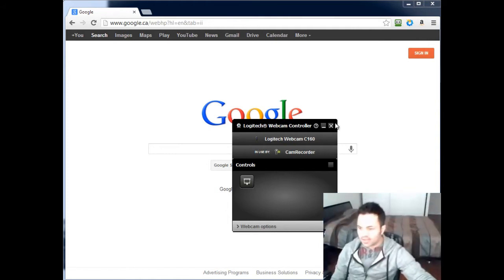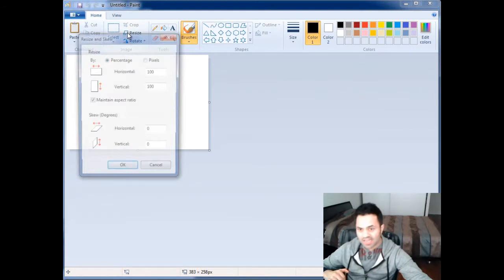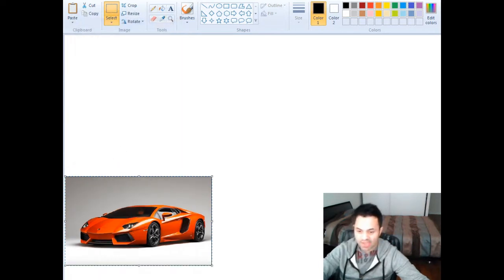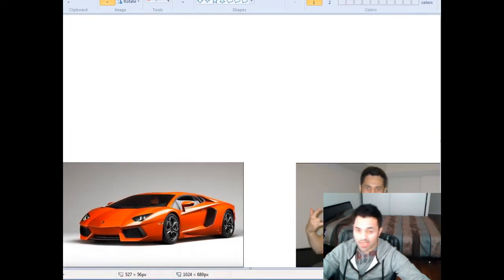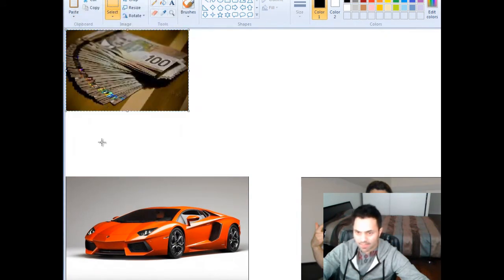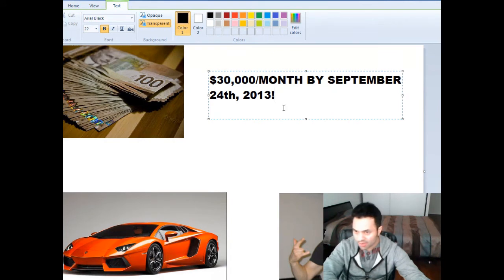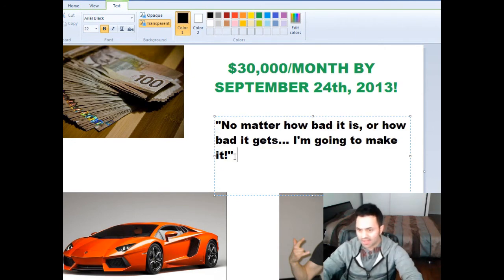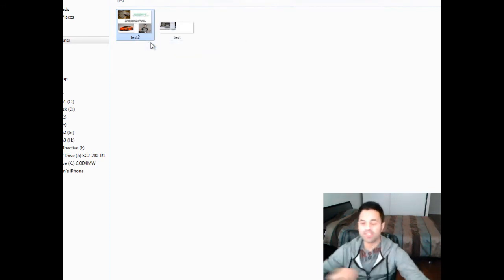How To Make A Dreamboard As A Desktop Background In MS Paint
- Here I walk you through making a "dreamboard" using MS Paint and how to make it your desktop wallpaper.  It's important to have your goals in front of you on a daily basis, having a dreamboard as a desktop wallpaper makes things that much easier!